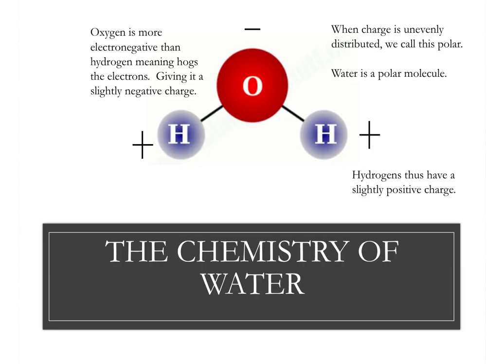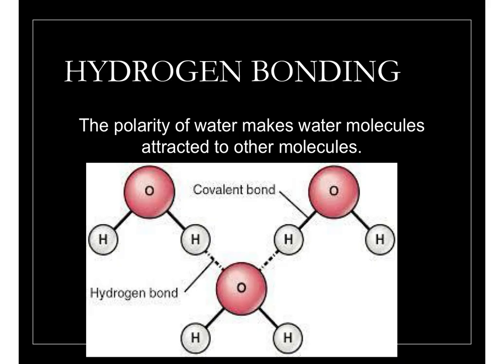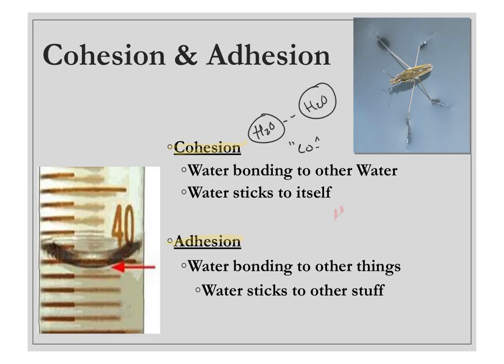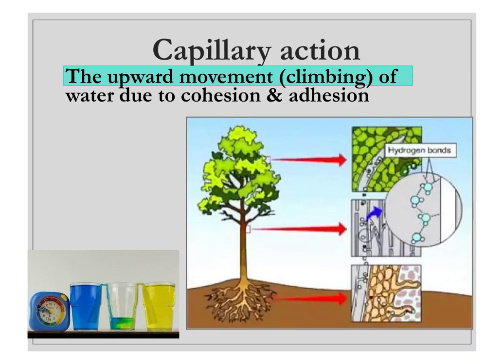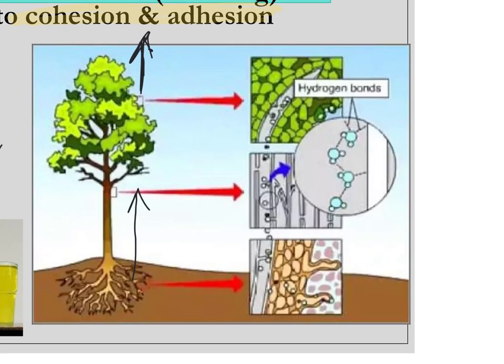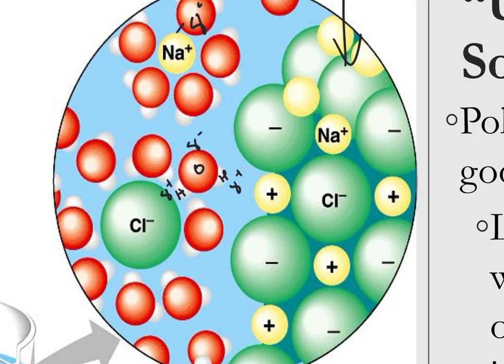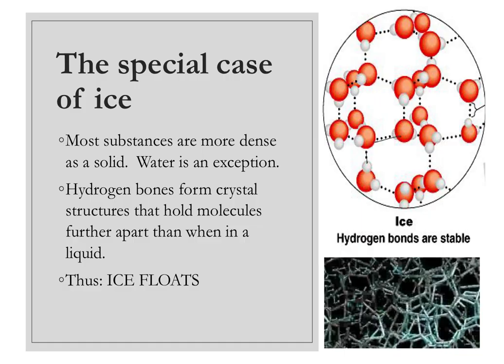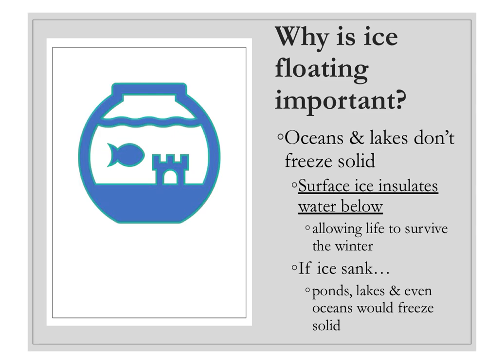Module 2.2 Properties of Water Lecture